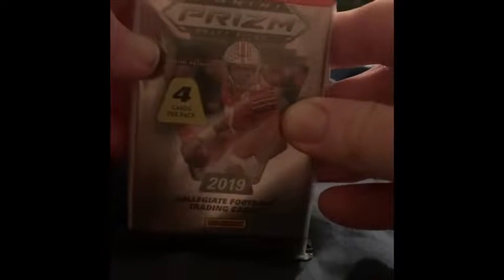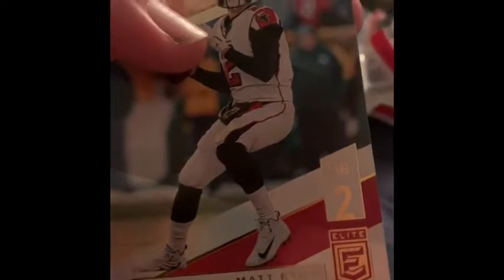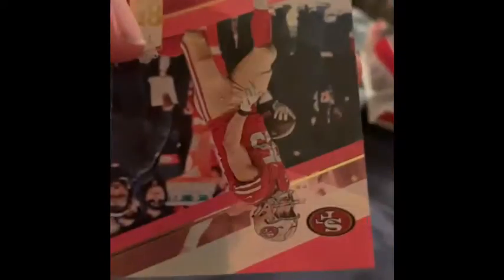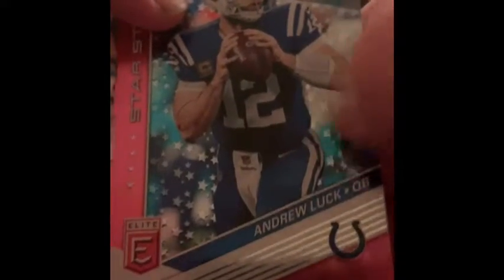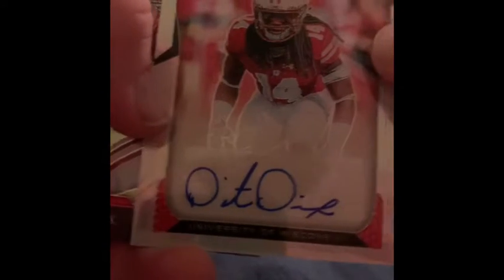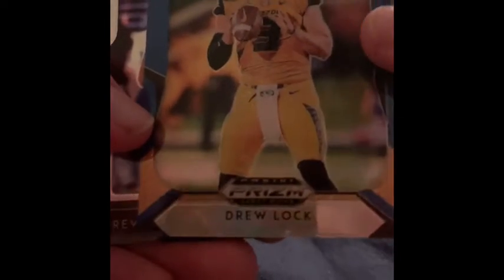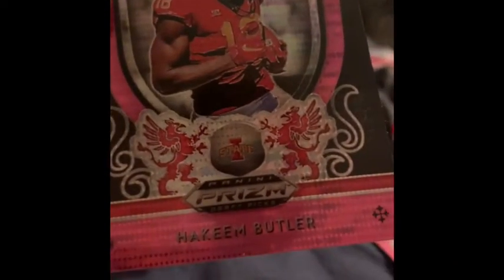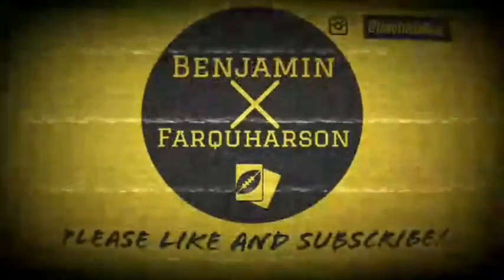Donruss elite and prism 2019